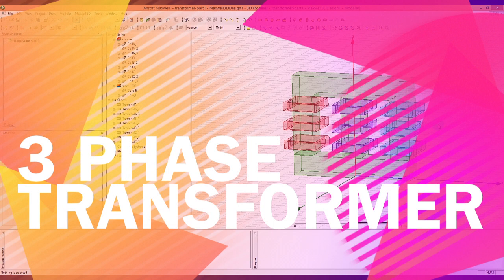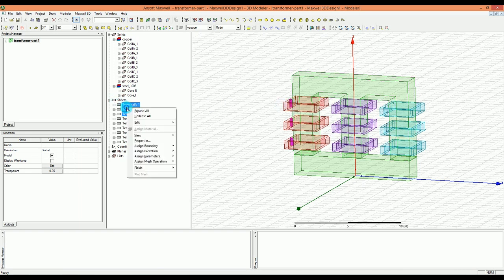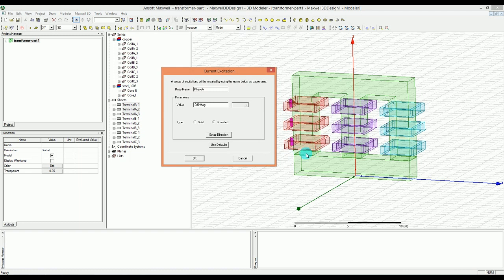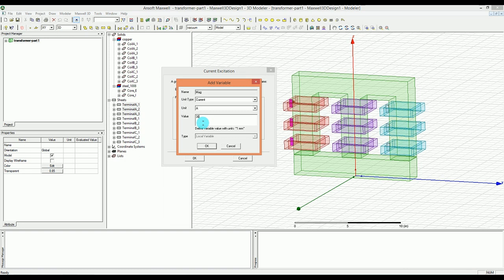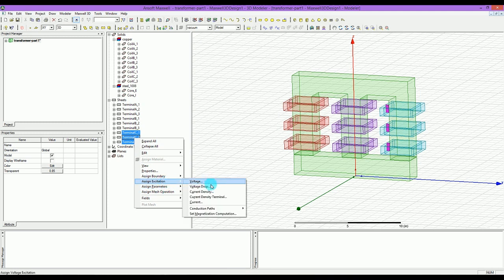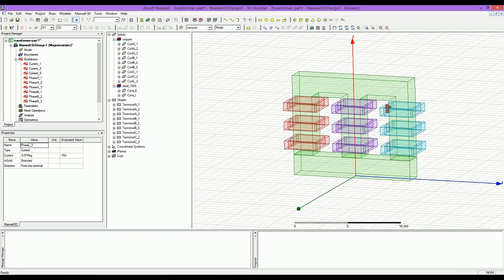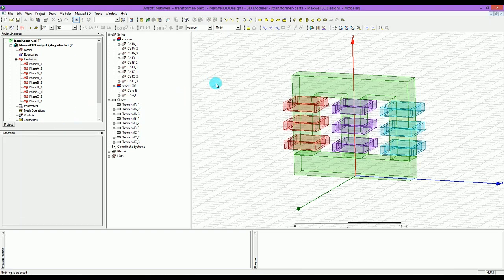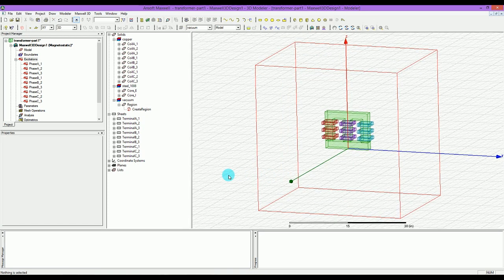207 - Ansys Maxwell - 3 phase transformer [2]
This video is dedicated to showing you how to apply the excitation to the transformer model. Also it will show you how to define the inductance matrix post processing parameters to have more meaningful results.